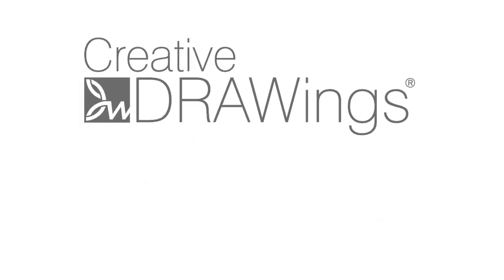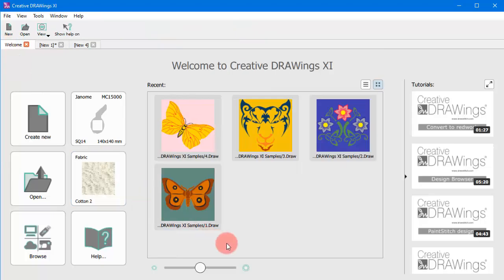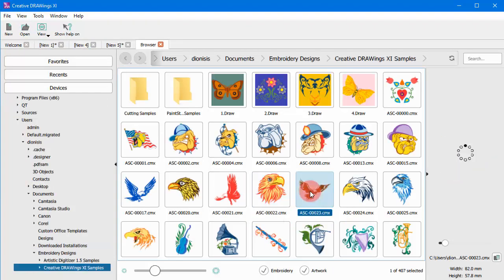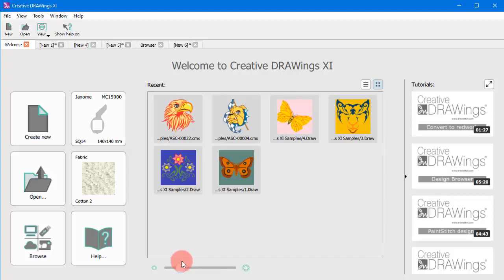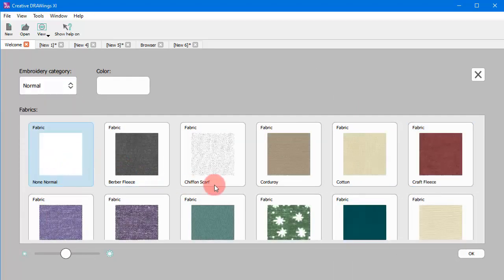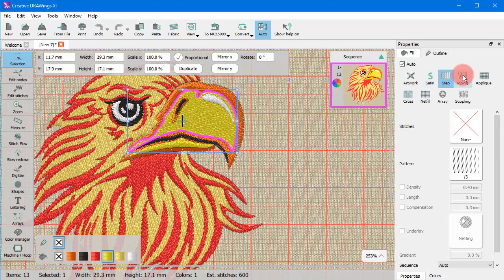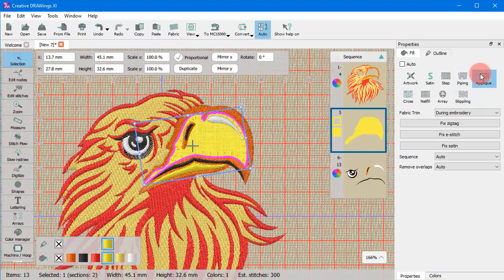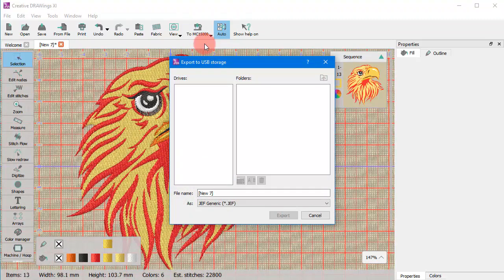Quick start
Welcome to Creative DRAWings software! This recording will be our Quick Start Guide. Our intention is to help you become familiar with working with this new version and help you start using the software right away!